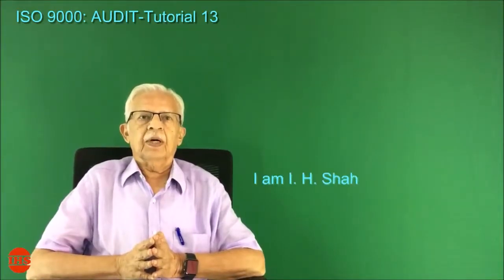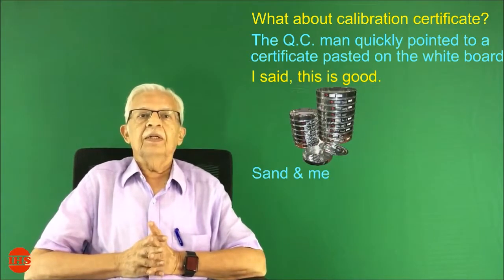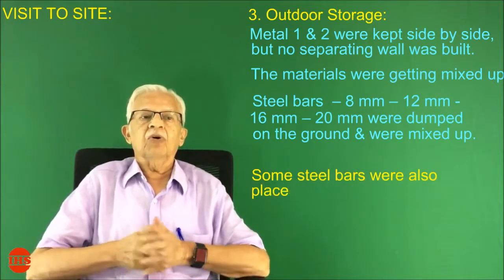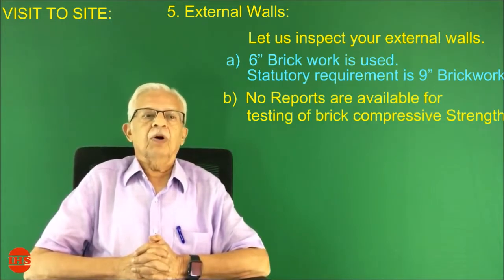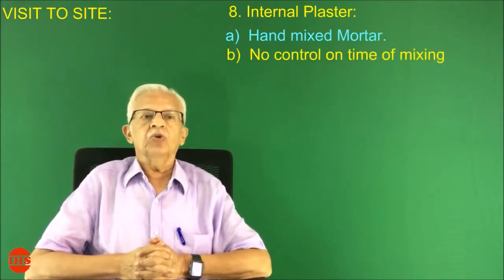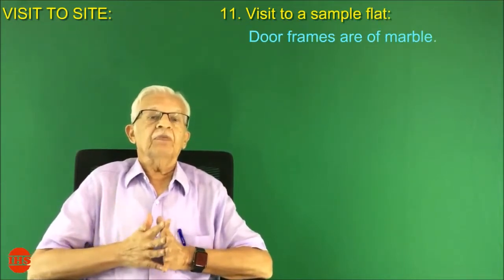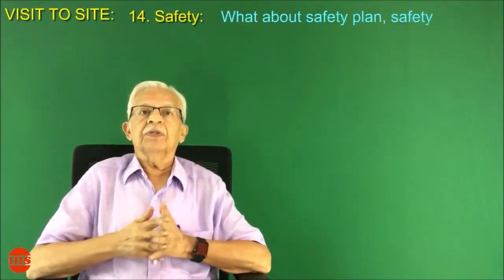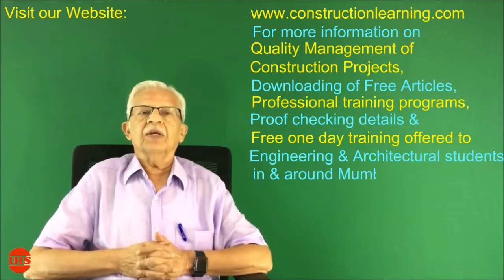ISO 9000 Audit of a Construction Project – Part II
ISO 9000 Audit of a Construction Project – Part II -  Tutorial 13

I have already audited management of drawings, reports, documents, interviewing & talking to people.

I am now entering the Project site along with Mr. Sawant & his team of Engineers.

It is interesting to note, how construction work is carried out & what makes the difference between good quality of construction & bad quality of construction.

This analysis and audit is meant to highlight the problem areas.
Why do we end up with shabby quality although our Engineers, work force & even our management are serious about improving quality?
Quality Audit of the project is the beginning of the journey towards total Quality Management.

The first requirement is that, we must know where we are making mistakes.

Once we know that, we can focus our attention on improving processes, adding new processes discarding bad habits, learning & improving.

Mr. Sawant – the Builder is open to all suggestions & is ready to work for improvements.

Let us see how Mr. Sawant moves in the direction of Quality improvements.
In this video, I have audited –
1. Concrete Testing Laboratory
2. Indoor storage areas
3. Outdoor storage areas
4. Quality of RCC Structures
5. External walls
6. Concrete Blocks & Masonry
7. External Plaster
8. Internal Plaster
9. Waterproofing
10. Work Environment & Safety

I have highlighted problem areas.
In the future videos, we will see how we can improve in these areas & be consistent in our improvements by implementing rigorously.
The Quality improvement process takes a long time.

However, we must take the first step to understand the problems & what we are doing wrong.

Mr. Sawant tries to understand all this & wants to change.
Let us see the Quality improvement process of Mr. Sawant in future videos.